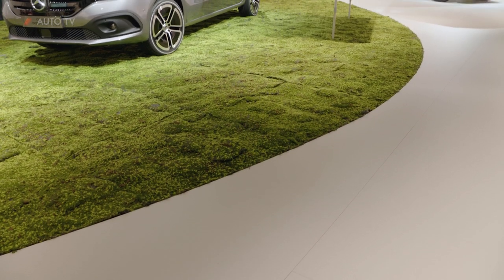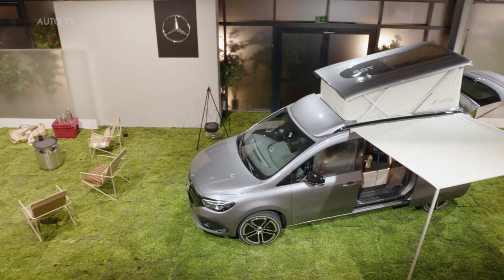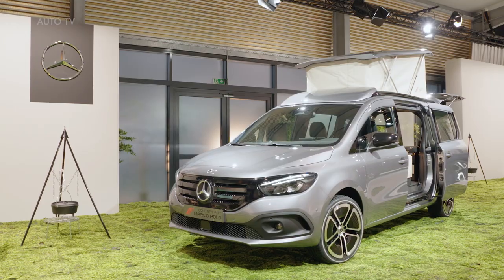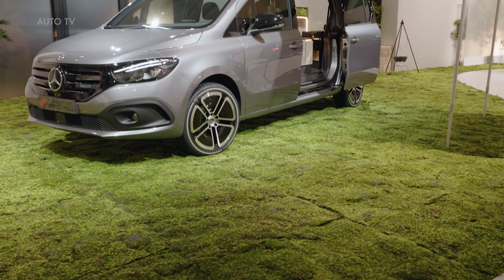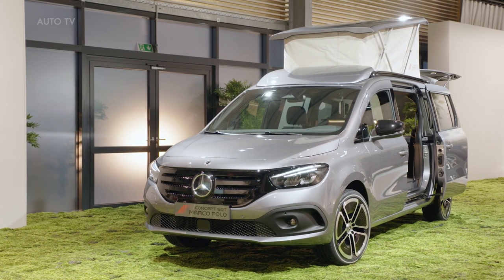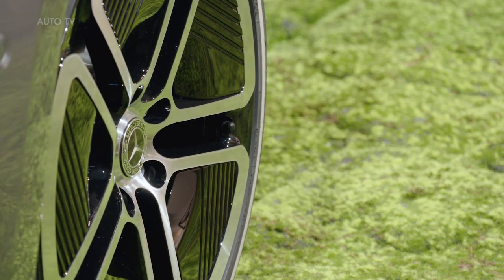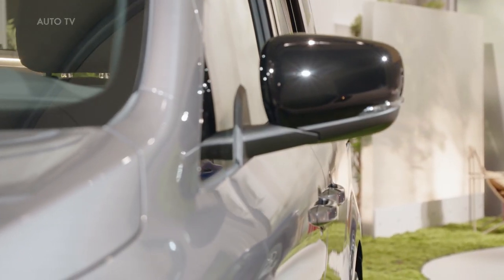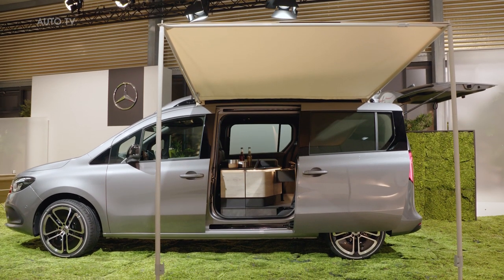All New 2023 Mercedes EQT Marco Polo - Full Electric Camper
With the Marco Polo Module, which can be flexibly installed and removed and will be available for the new EQT with a short wheelbase5, among others, Mercedes-Benz is offering a first practical solution for basic camping requirements in the near future. With the standard bed and optional kitchen unit – both classic solutions for the small van segment in the camping environment – the EQT becomes a simple travel companion in no time at all.

The bed unit offers a 2 metre by 1.15 metre sleeping surface. A point-elastic disc spring system and a ten-centimetre-thick mattress ensure ergonomic lying comfort right up to the edges. When needed, the bed frame can be pulled out forwards and the mattress folded out. While on the move, the bed frame with folded mattress is in the load compartment. The rear seats can then be used without restriction. The standard equipment for high sleeping comfort also includes manually attachable blackout elements for the window panes and a ventilation grille with insect protection that can be clamped between the panes and the frame. Also standard are two window pockets between the C-pillar and D-pillar for smaller items.

The optional kitchen unit is based on a drawer system. It includes a sink with a 12-litre water tank, a 15-litre compressor refrigerator box and a flexible removable gas cartridge cooker. Further drawers provide space for cutlery, crockery and food supplies. In addition, two camping chairs and a table are available in combination with the optional kitchen unit. The table comes with two different feet. This means it can be placed outdoors as well as attached to the centre console inside the EQT – a first in the segment.

If the bed or kitchen unit is not needed, thanks to its light weight, it can be installed and removed in a few easy steps and in a short time. When attached, it is fixed to the lashing eyelets in the luggage compartment.

The entire Marco Polo Module has a stylish, clean design and the colour anthracite. As a result, it blends in perfectly with the high-quality interior of the all-electric small van.

The Marco Polo Module can be ordered directly from Mercedes-Benz branches and dealers in the near future.

Source: Mercedes